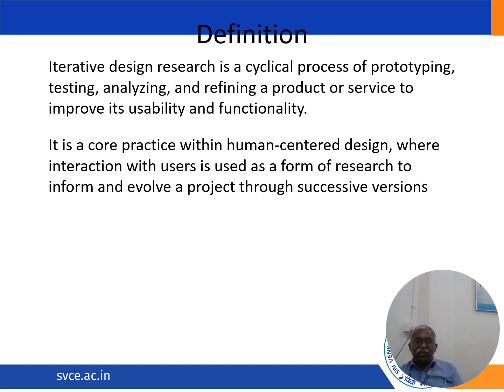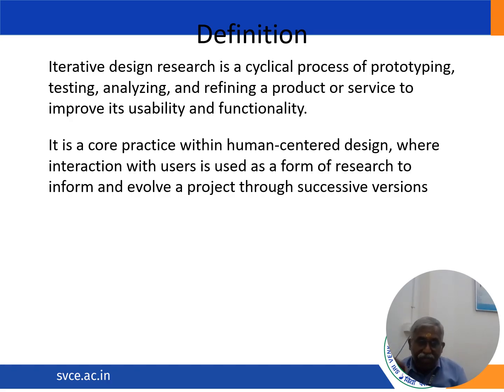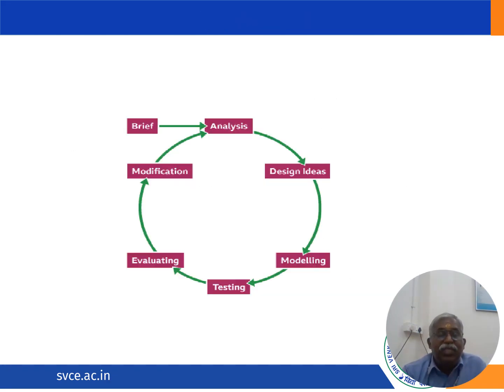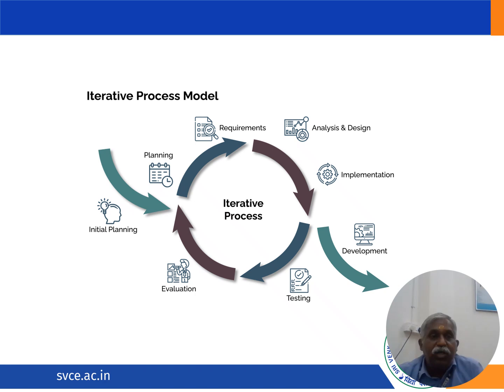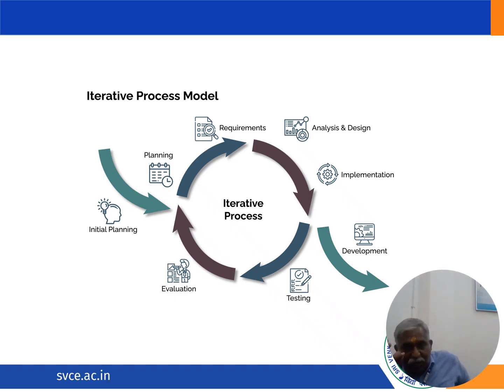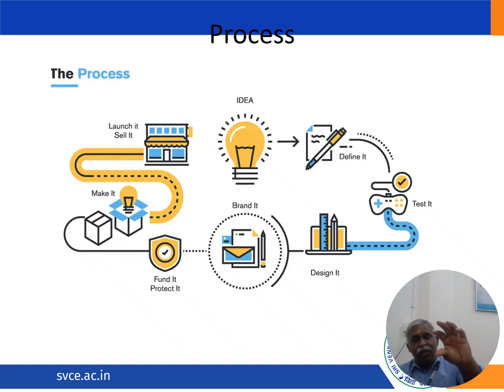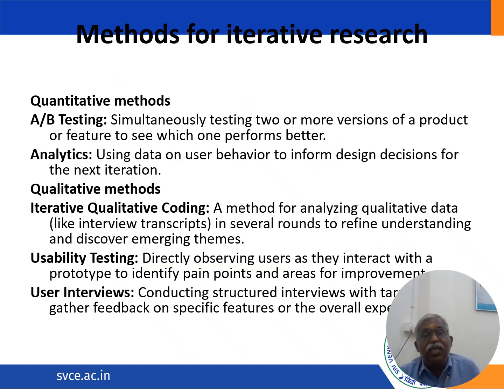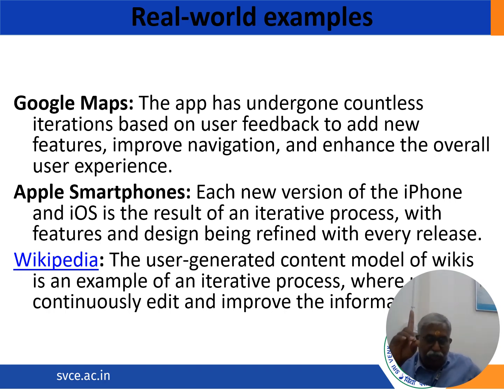CV22026U4 2 Iterative design research